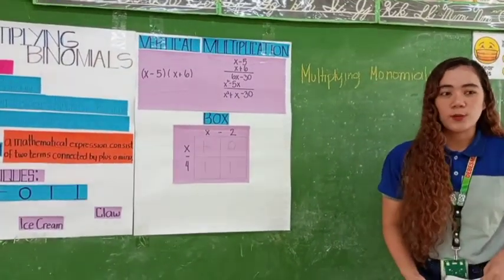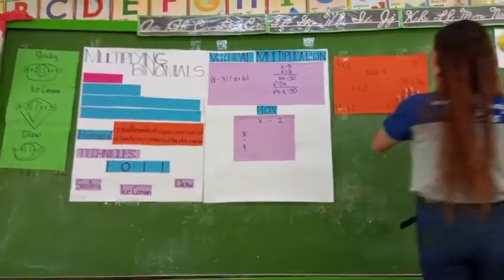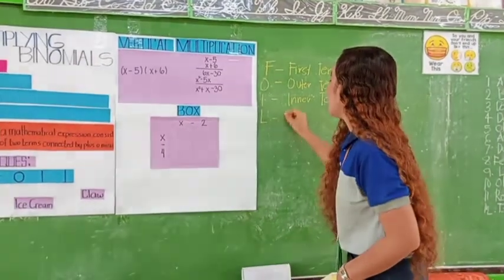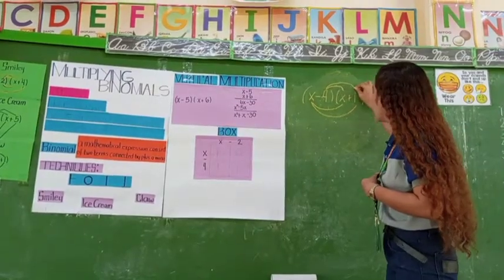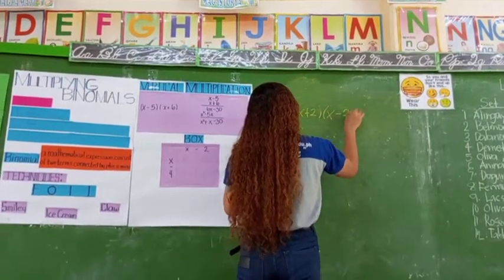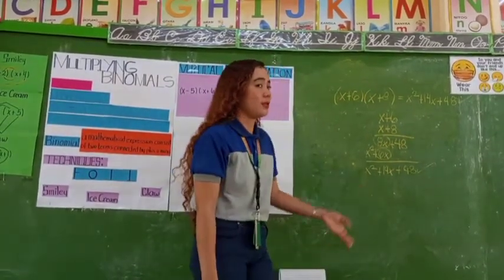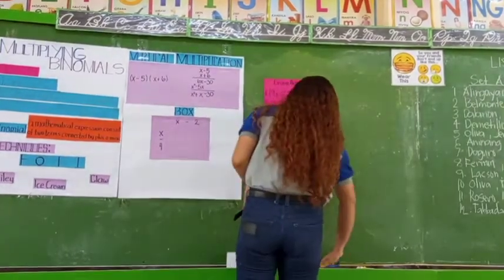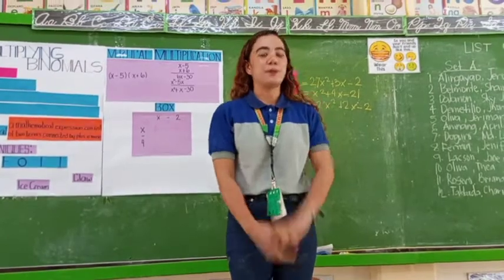Demonstration Teaching in Mathematics